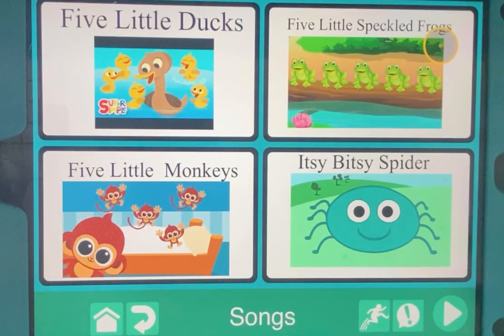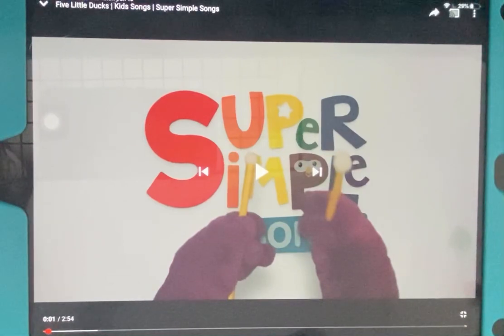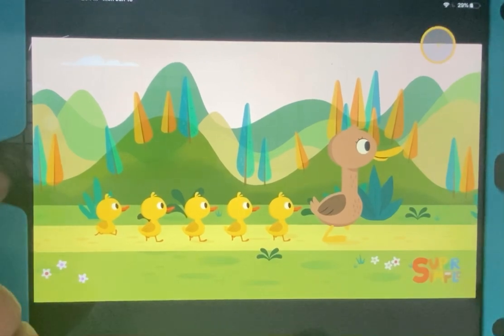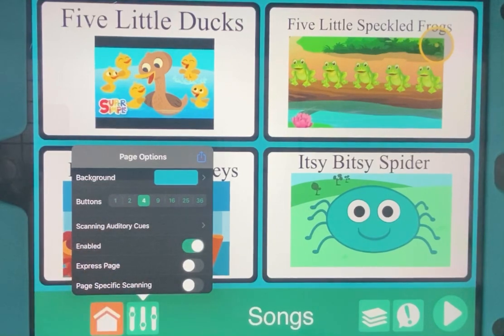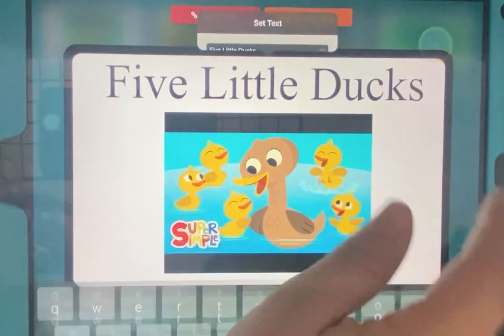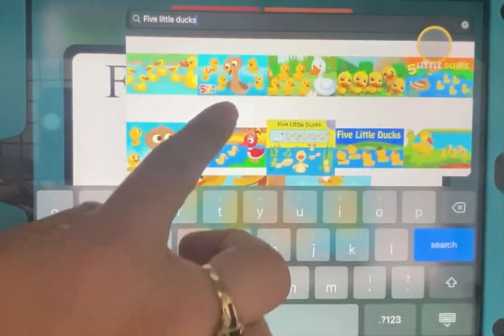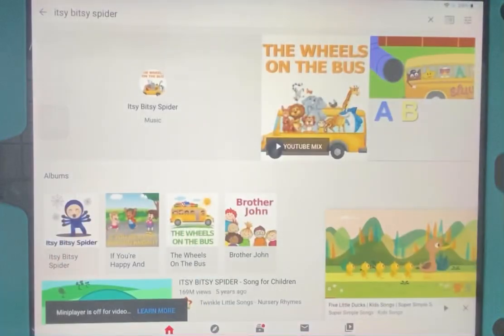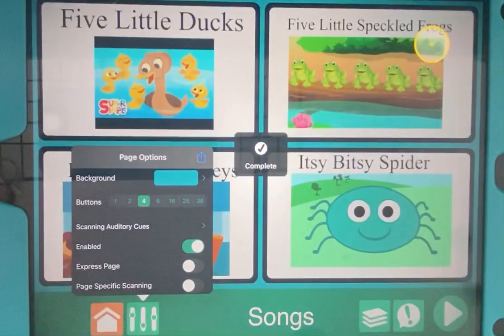Using Go Talk Now in Speech Teletherapy